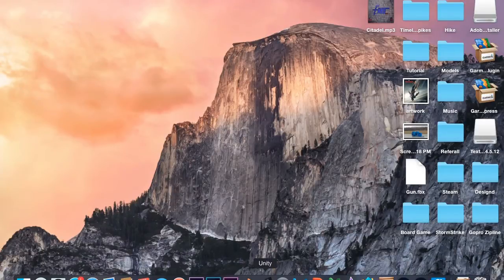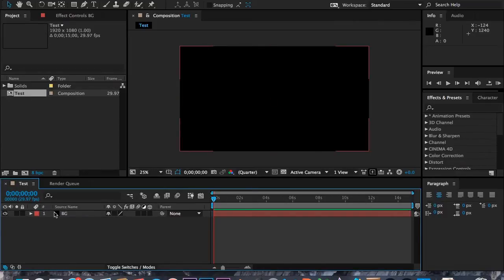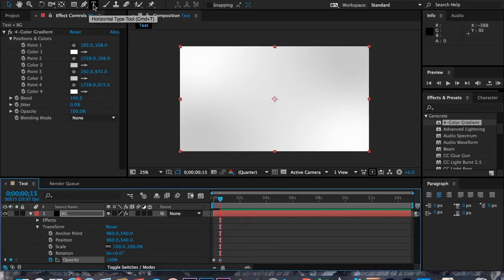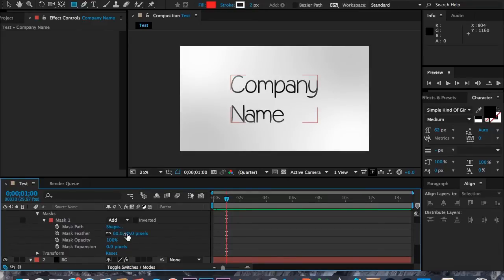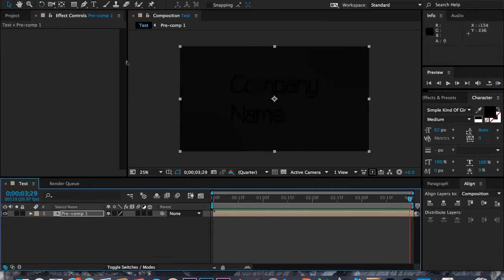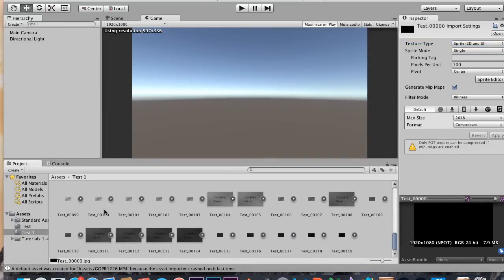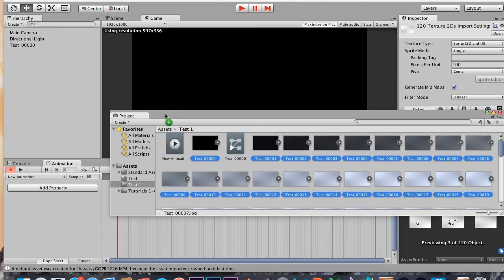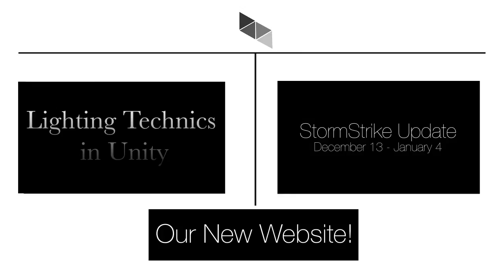How to Import Movie Files in Unity - 1. After Effects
In this tutorial, we will be covering the importing process of movie files (.mov, m4v, etc.) into Unity. We will cover basic animation in Adobe After Effects and then saving the movie file as an image sequence.

Software used: Adobe After Effects CC 2014, Unity 5